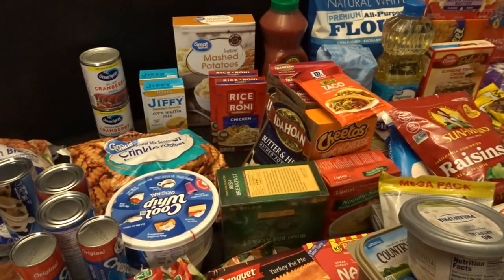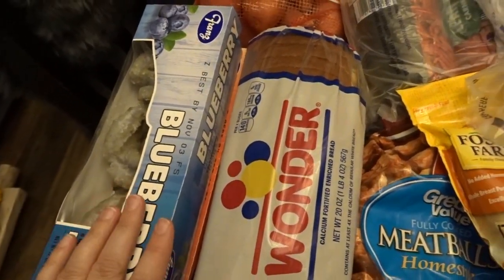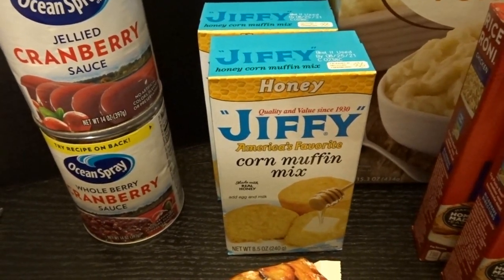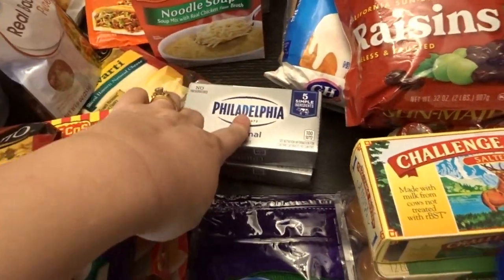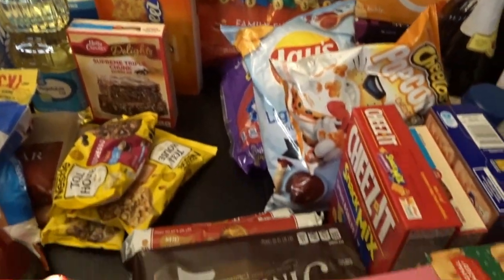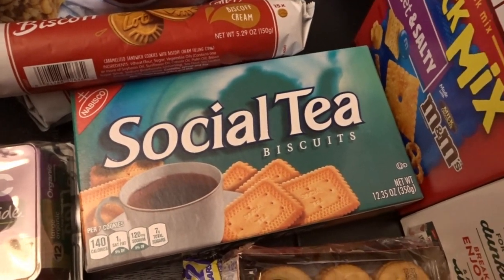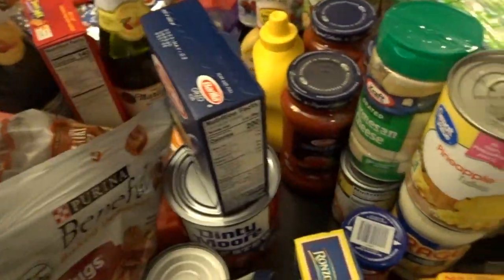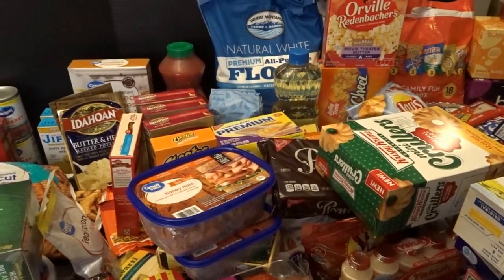Walmart Pantry Stock Up Grocery Haul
I did a big fall pantry stock up grocery trip to Walmart this past week, I am starting to gather ingredients for theupcoming holiday season.